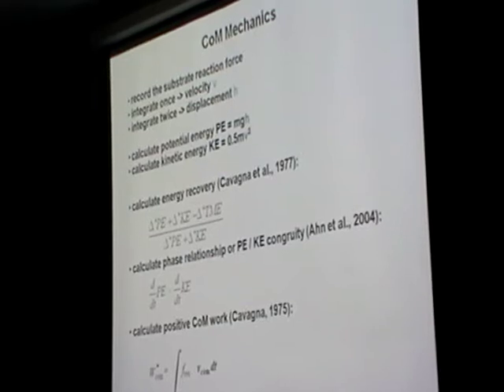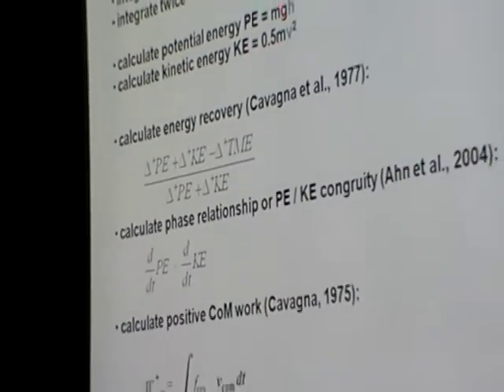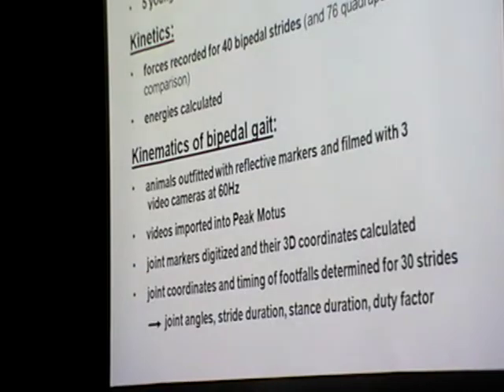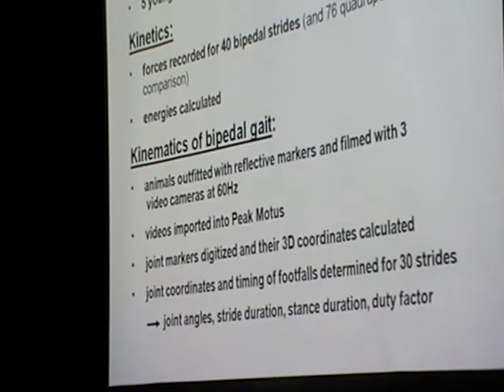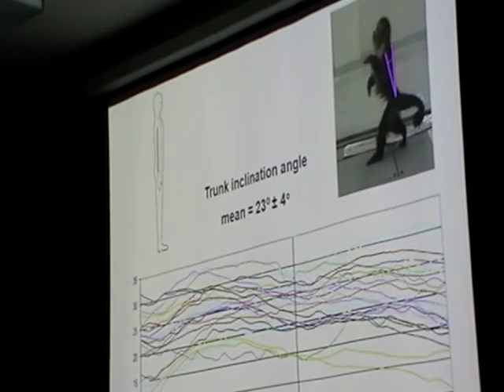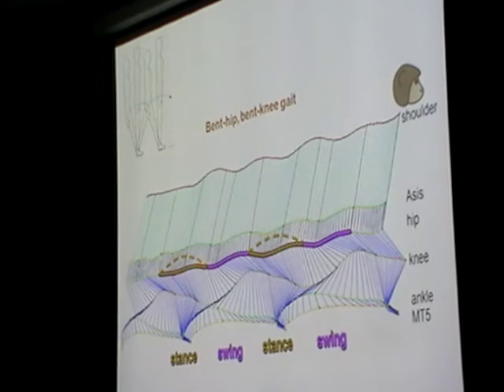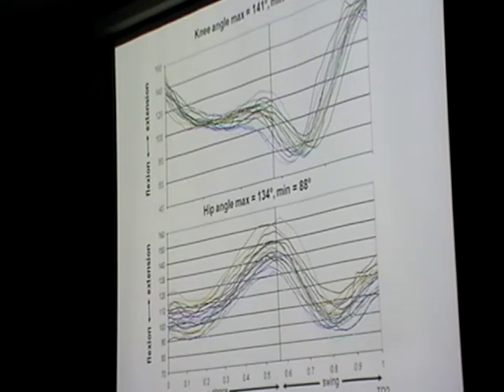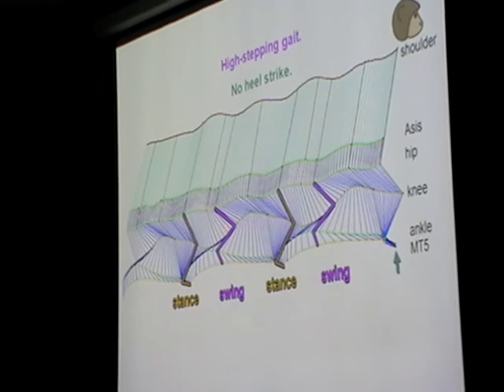Taft Lecture, Anthropology: Dr. Brigitte Demes 3/8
Dr. Brigitte Demes
Department of Anatomical Sciences, Stony Brook University
Gives the talk: Facultative bipedalism in primates: Understanding the evolution of human gait
Abstract: Bipedal posture and locomotion are the earliest features that distinguish fossil hominids from their quadrupedal primate ancestors. South American capuchin monkeys, versed in both of these gait modalities, offer the opportunity to study what gait a quadrupedal primate adopts when it gets up on its hind legs. I have studied the mechanics of capuchin bipedalism in our primate gait laboratory and found that they use a bent-hip, bent-kneed running gait. The facultative bipedalism of other non-human primates, including our closest relative the chimpanzee, is also unlike the habitual bipedalism
of humans. Based on these findings and anatomical constraints I conclude that the origin of human habitual bipedalism likely started as a bent-hip, bent-kneed gait. Speed would have been significantly impaired compared to quadrupedal limits, and the evolution of this gait was probably also not motivated by increasing locomotor efficiency.
Date of the talk: Monday, April 4, 2011

The Charles Phelps Taft Research Center provides competitive research support for tenure-track faculty, graduate students, and undergraduate students in 13 departments within the McMicken College of Arts and Sciences of the University of Cincinnati.

Our mission is to promote scholarly research through fellowships and awards; foster critical conversations across disciplines; create and sustain an intellectual community for the exchange of ideas; and support lectures, conferences, seminars, study groups, and symposia in the Taft disciplines. Above all, we hope to fulfill and further Annie Sinton Taft's own vision of sustaining a "concentration of interest in the development of ideas."

These recordings are being made available for noncommercial and educational use only. All rights to this recorded material belong to the authors.